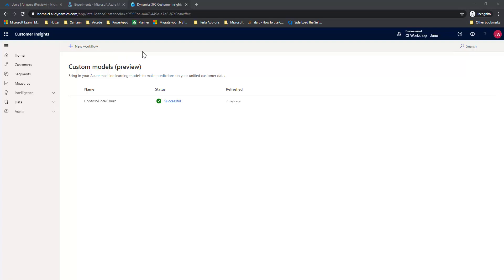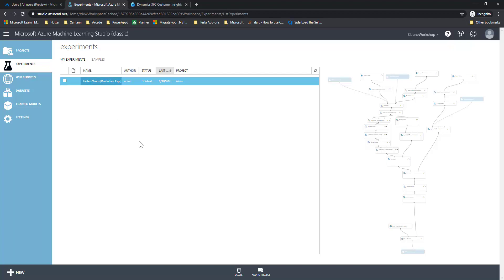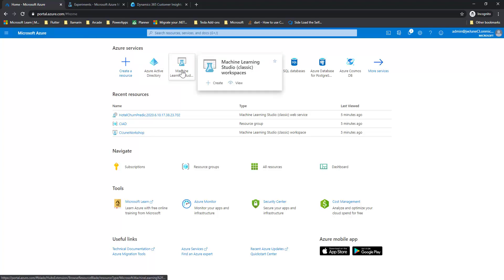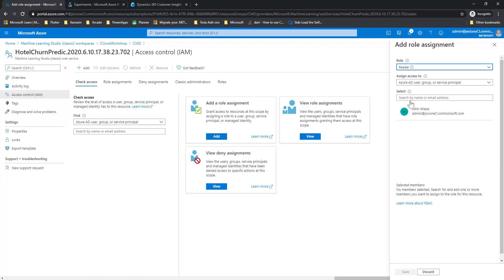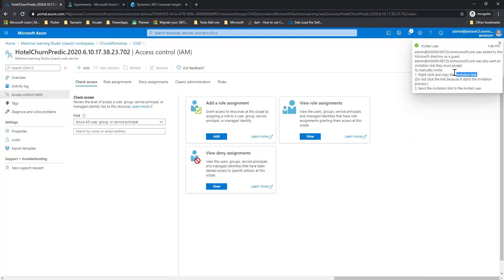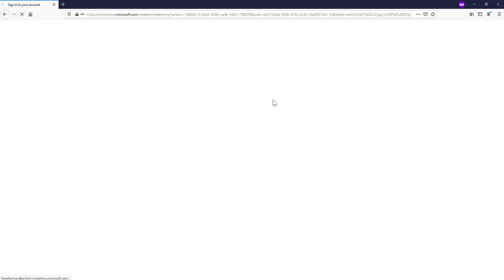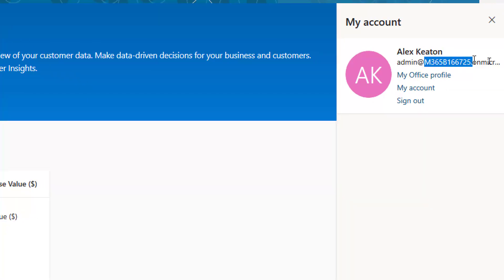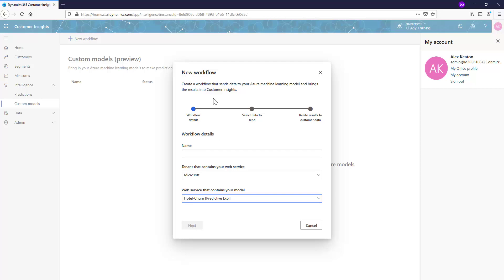Dynamics 365 Customer Insights in Under 5: using Azure Machine Learning cross tenant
Learn how you can use Azure Machine Learning models deployed in an Azure Active Directory(AAD) tenant that is different from the AAD tenant that you are using for Customer Insights.